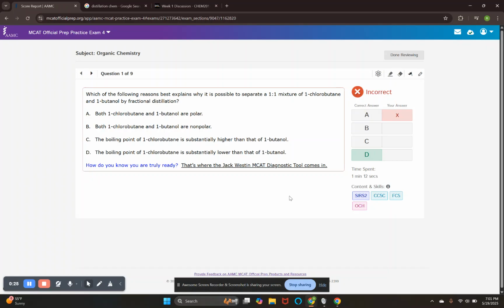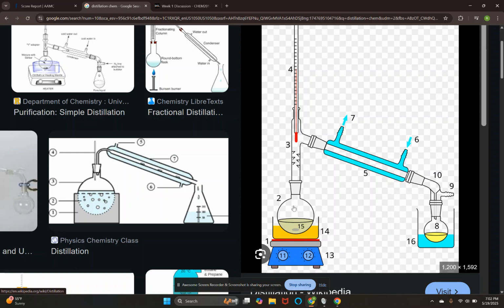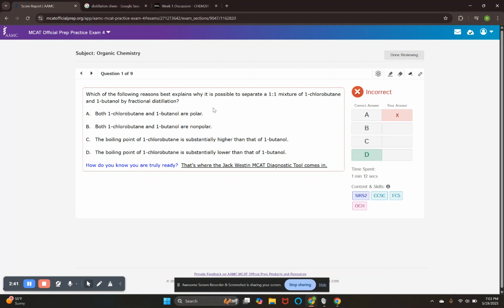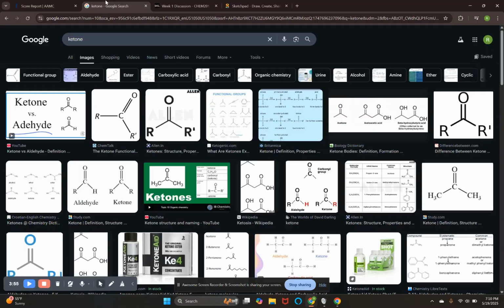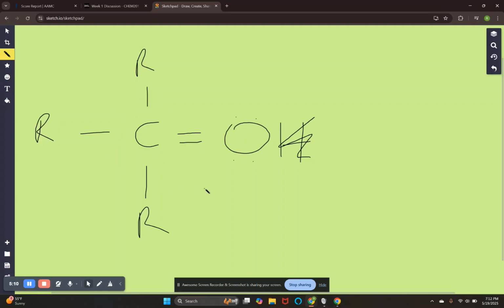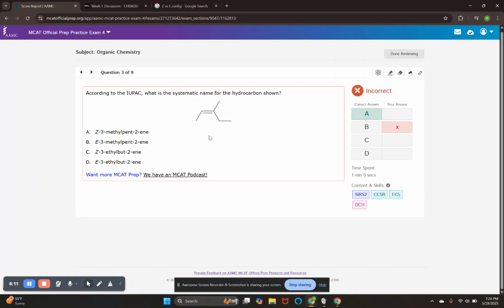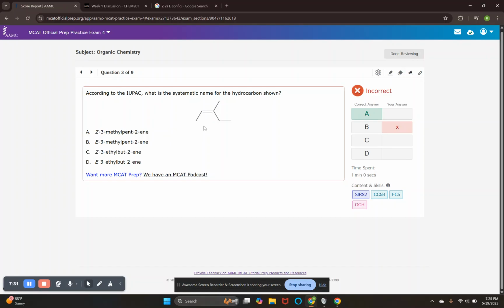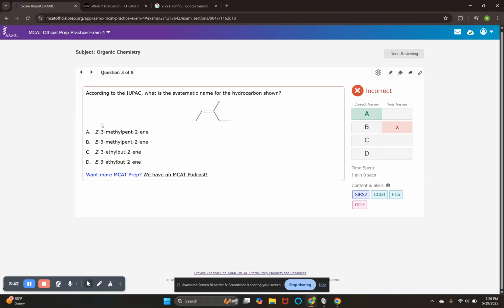Organic Chemistry Discussion Week 1